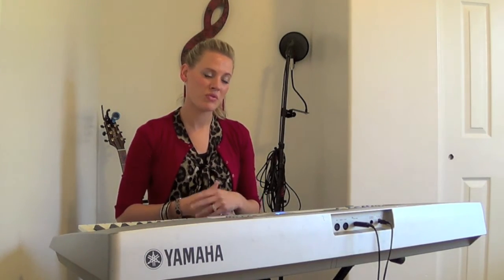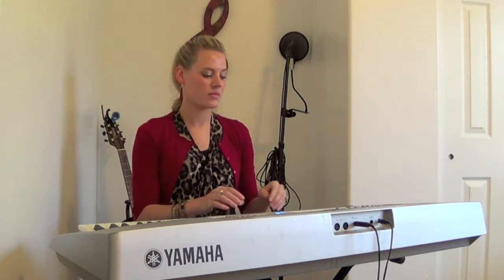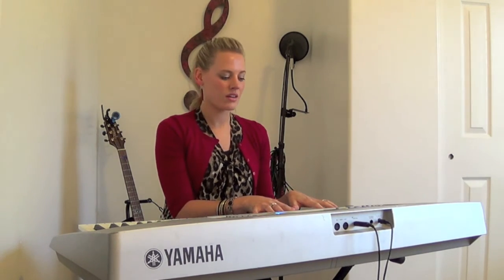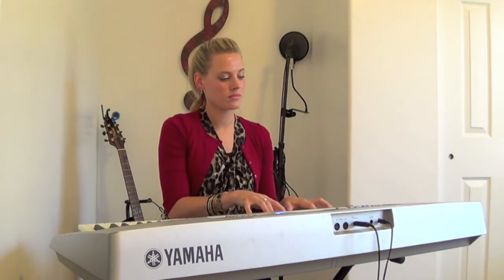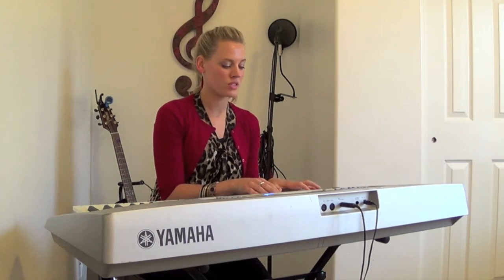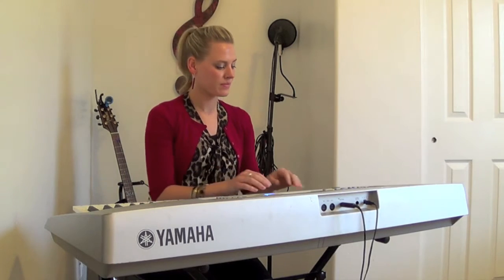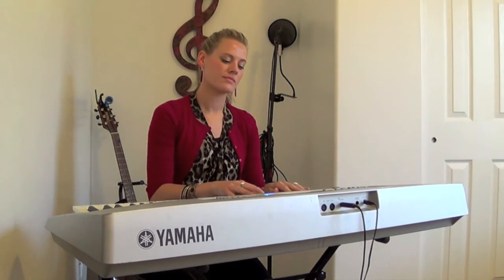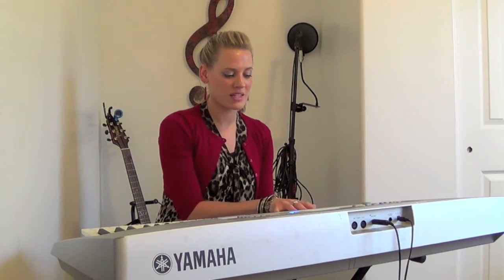5 minute vocal warm up - Cherish Tuttle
Here is a 5 minute vocal warm up. This movie has quick and easy exercises to practice on the go. Warm ups can be used by both male and female singers. Only sing where it is comfortable for your voice. Send me other requests of movies that you would like me to upload.

Lets Tweet!!

Material is free for the public. Video was created with iMovie.